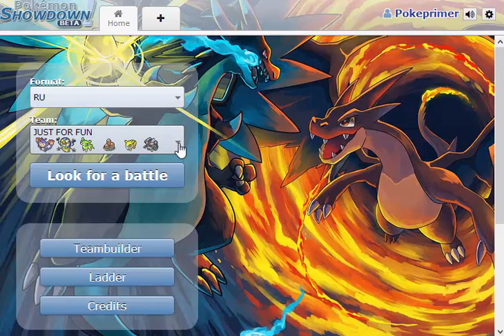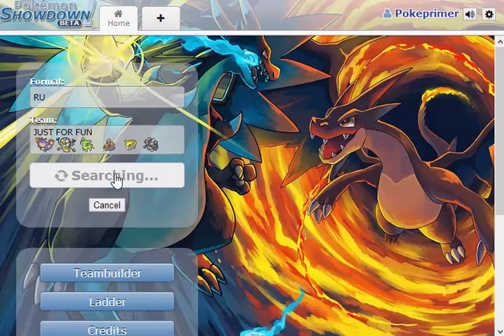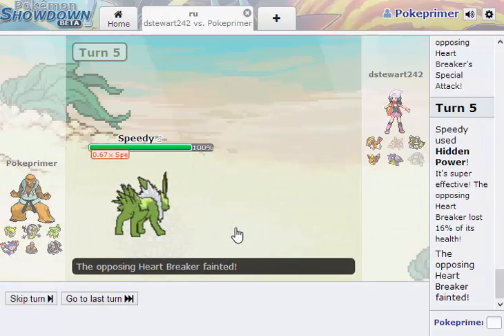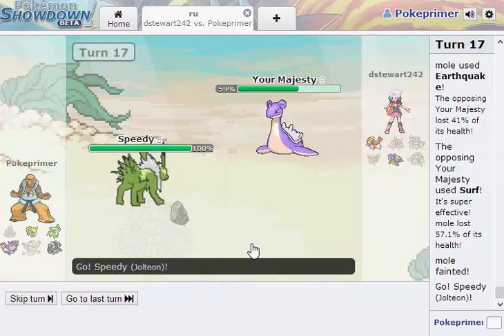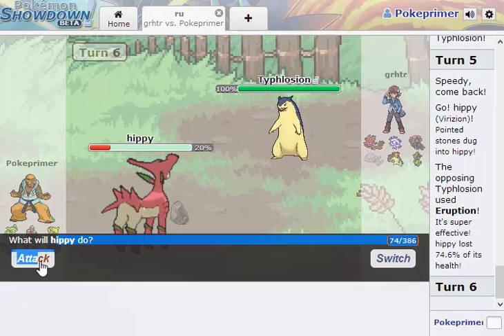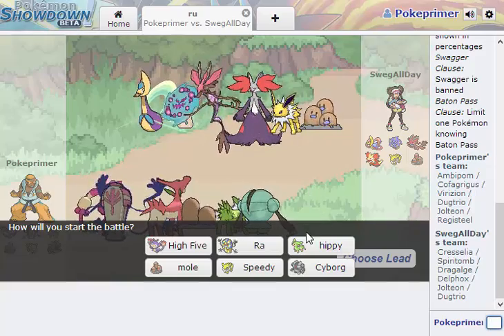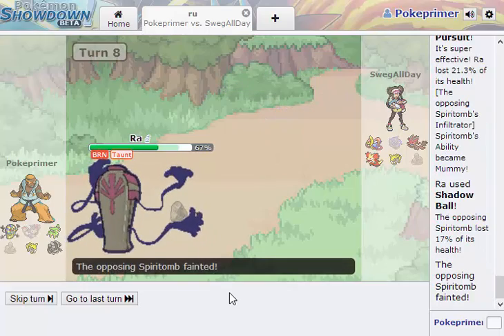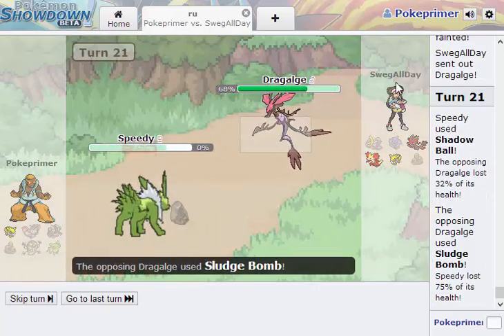Pokemon Showdown Episode 4: RU Kidding Me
Wassup Youtube! PokePrimer here, primed and ready to deliver another week of Pokemon Showdown here on the channel. This week we dive into the RU tier and have a few issues. Enjoy!